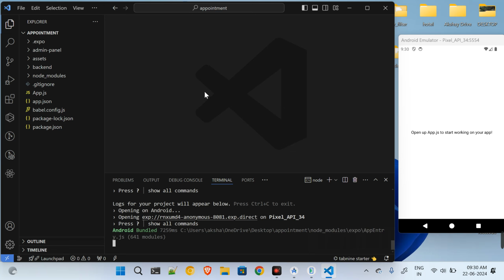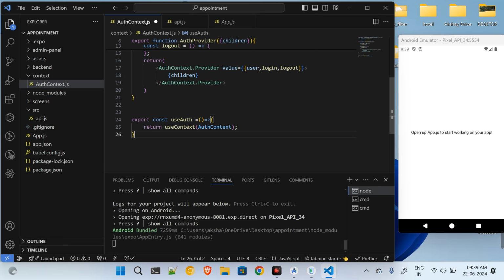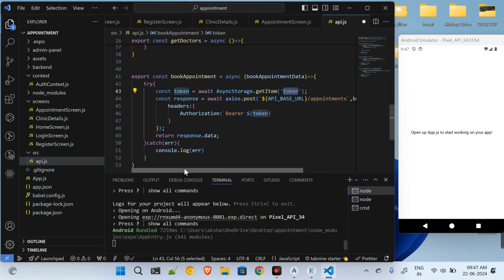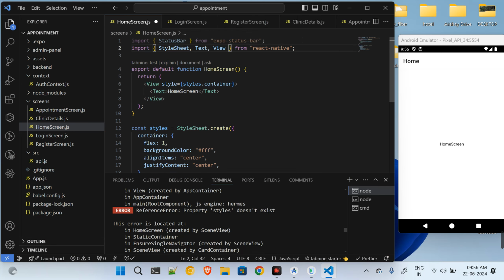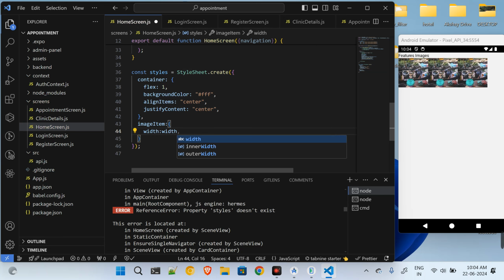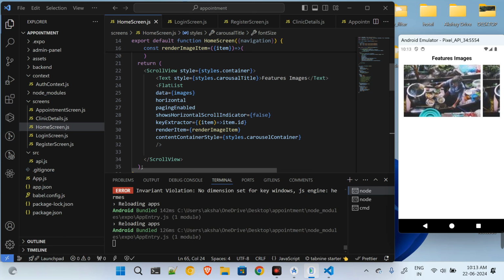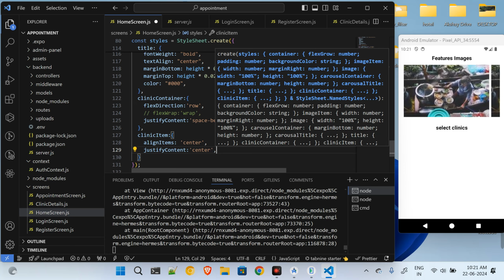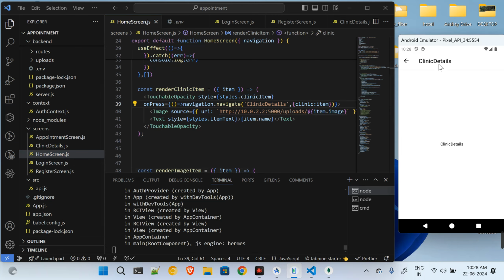Appointment Booking Application in Expo and React js Part 10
0:00 --1:26 install packages
4:09 auth context
11:34 api calls
18:36 stack navigation
27:09 flatlist
43:00 get clinics data